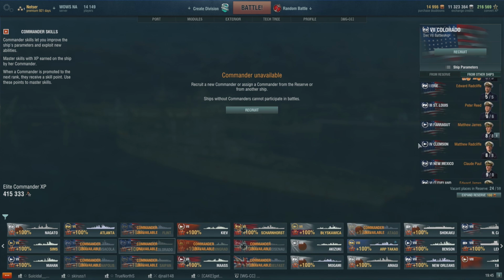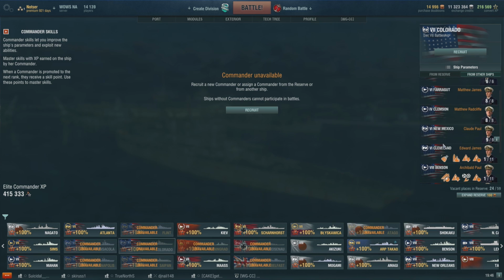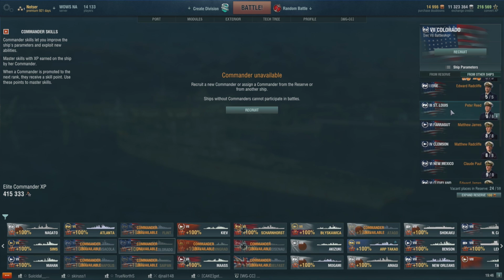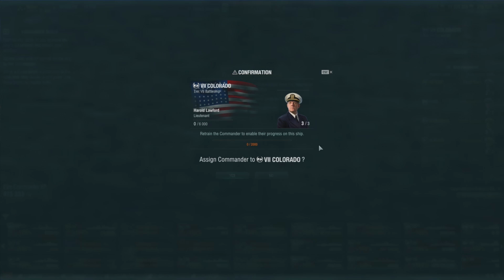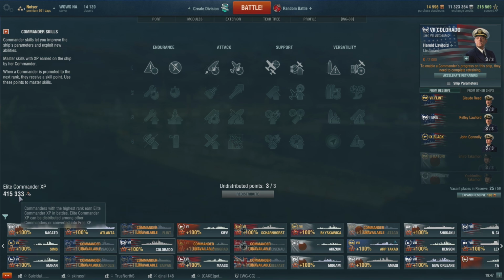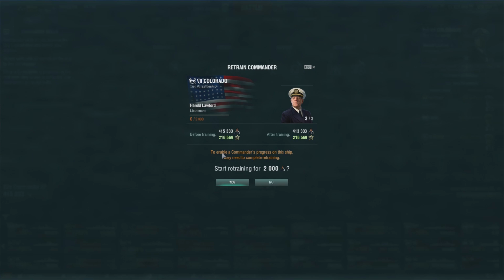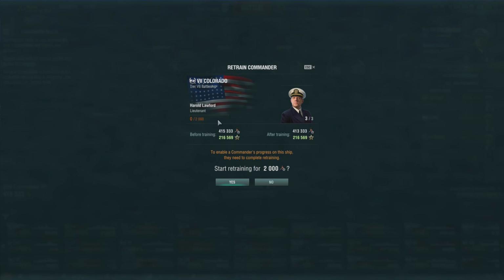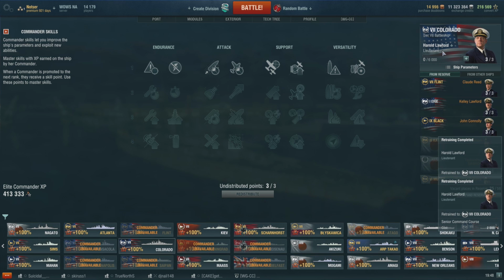World of Warships - PSA Commander Retrain with Elite XP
Public Service Announcement to help those retrain their commanders without wasting credits, doubloons, or time.  I hope this is helpful and have a wonderful day!

Tier X Nation Class Ship Replay